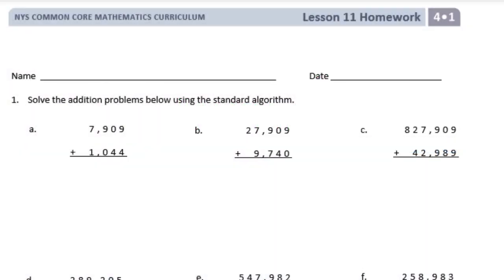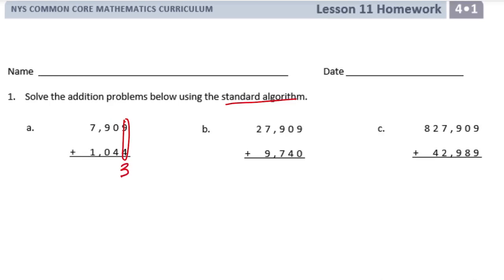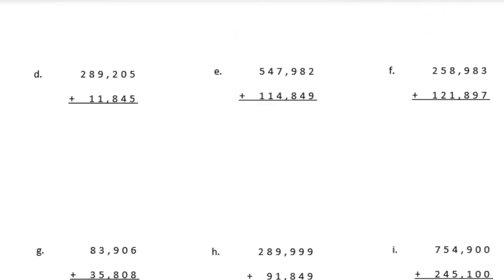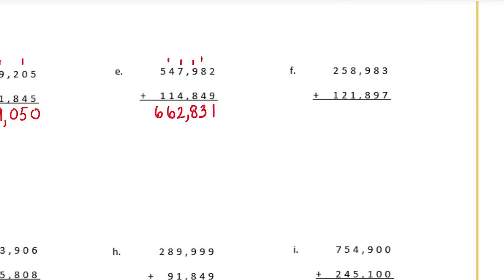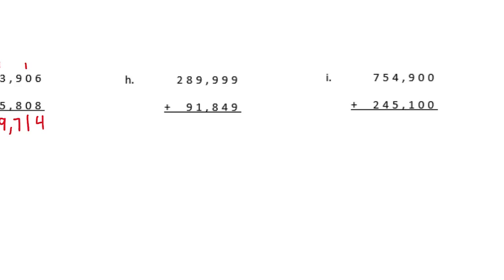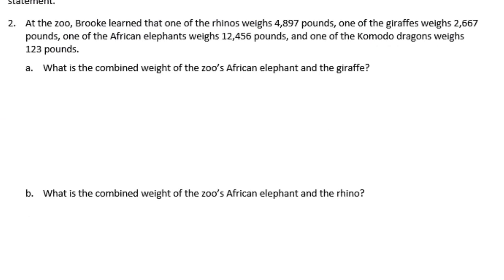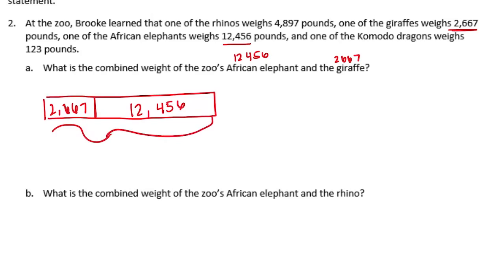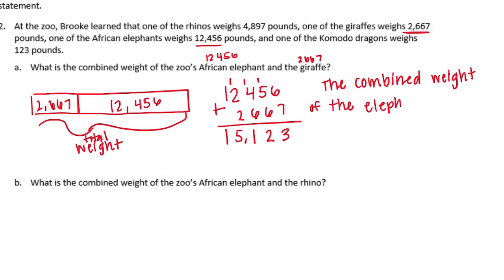Engage NY // Eureka Math Grade 4 Module 1 Lesson 11 Homework